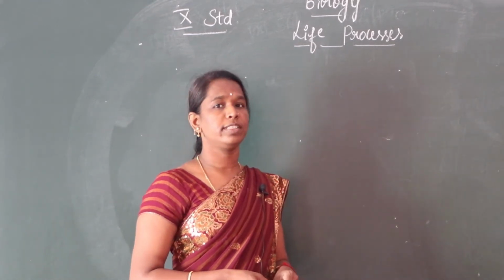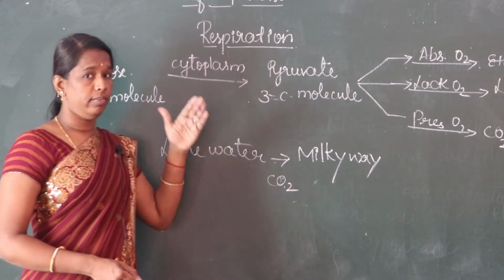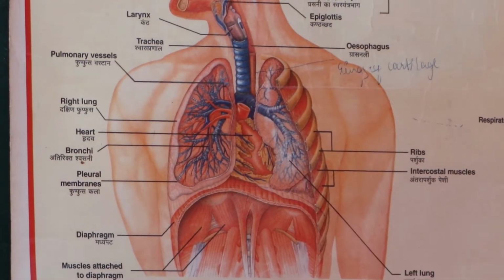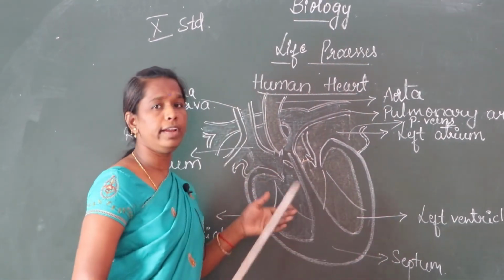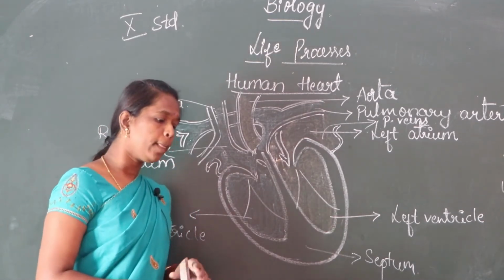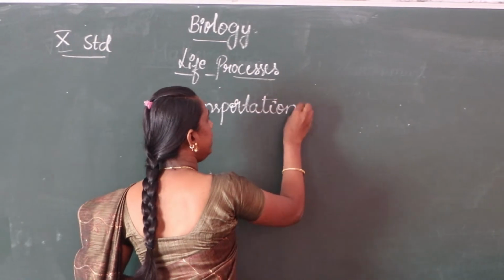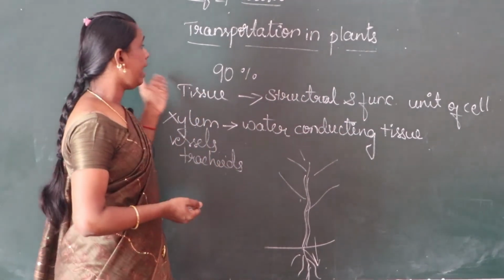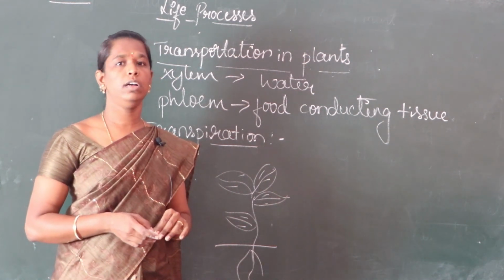X Std Science(Biology) Video 02 Life Processes Part 2